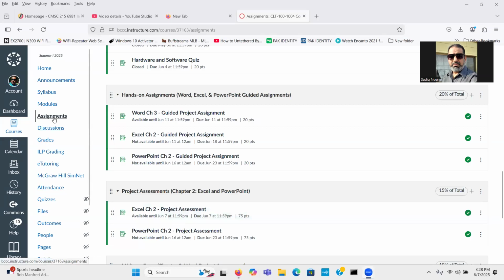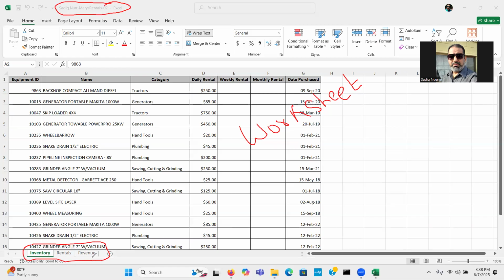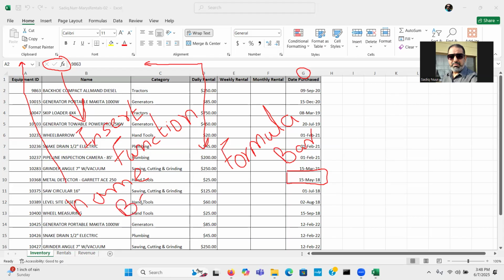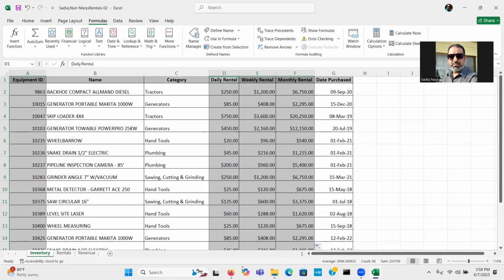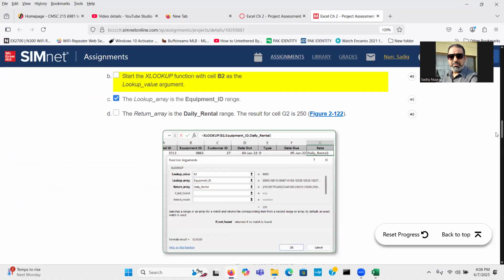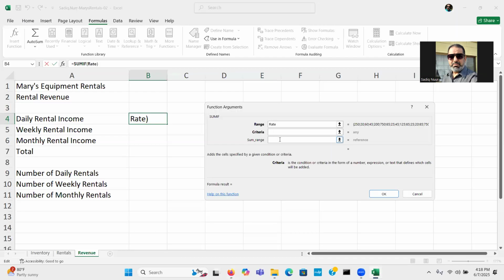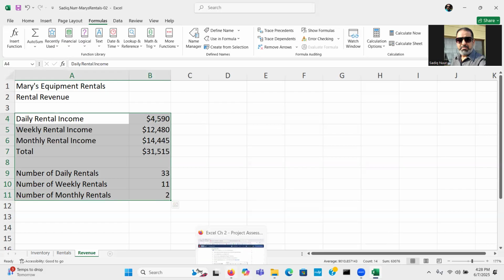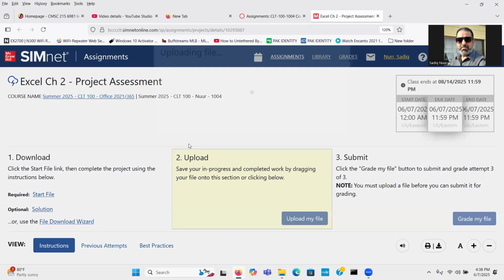SimNet Project Excel 2021 In Practice-Ch 2 Advanced Project 2-7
This Video demonstrates how to complete the SimNet Project Excel 2021 in the Project Assessment